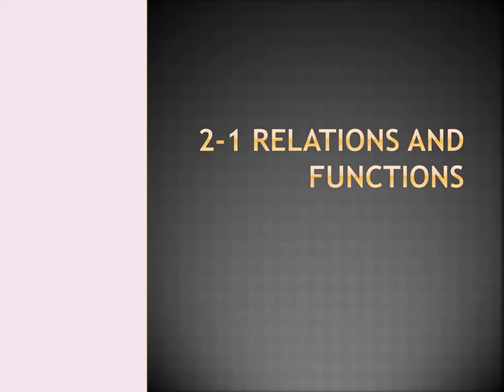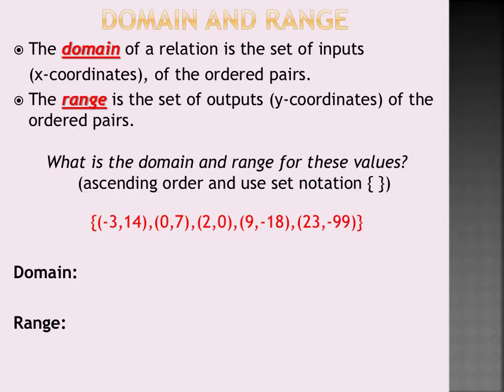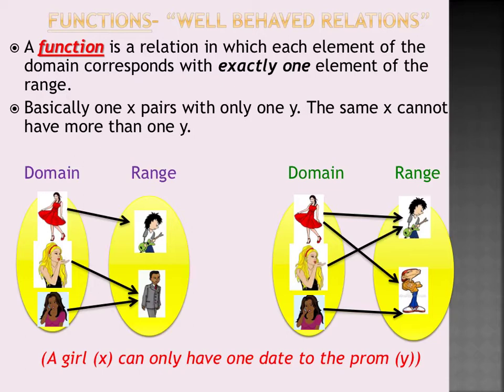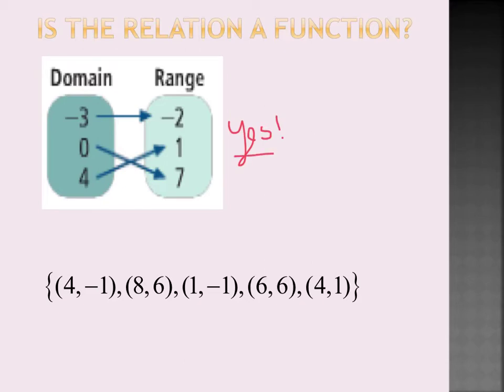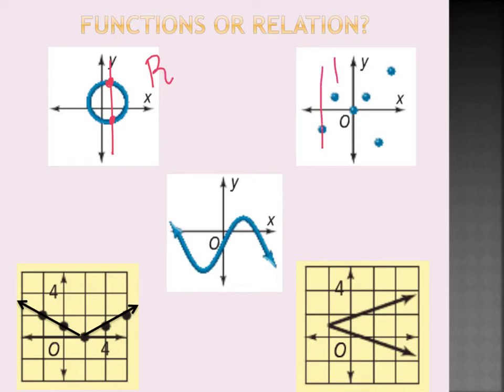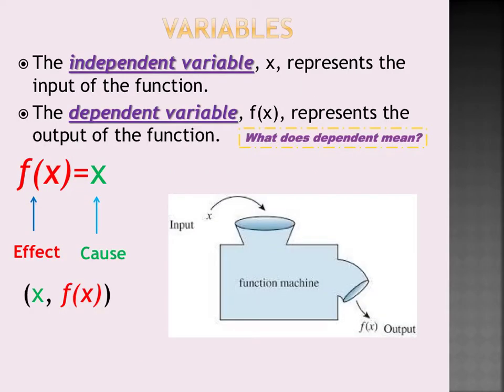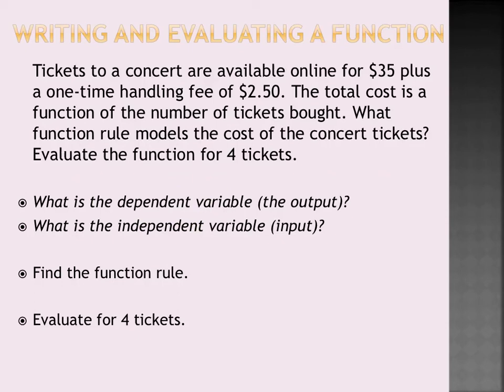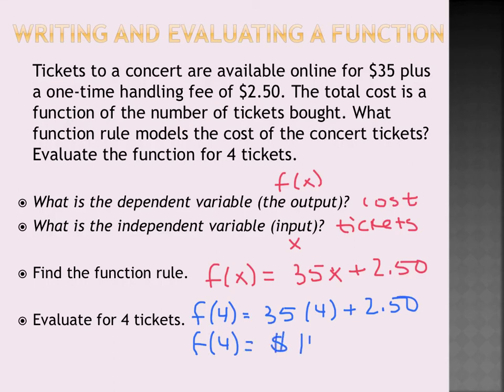8Alg2H 2-1 Relations and Functions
Relations and Functions, Domain and Range